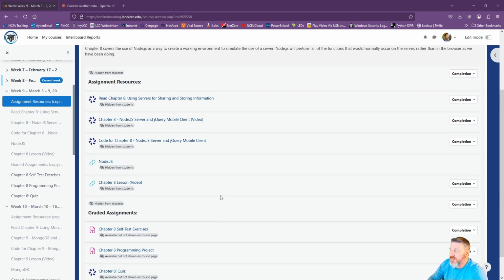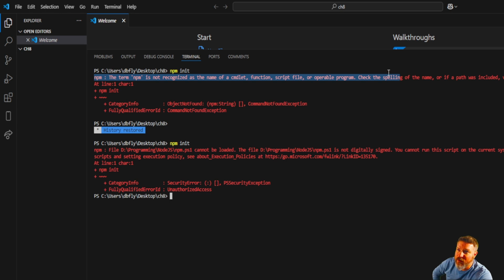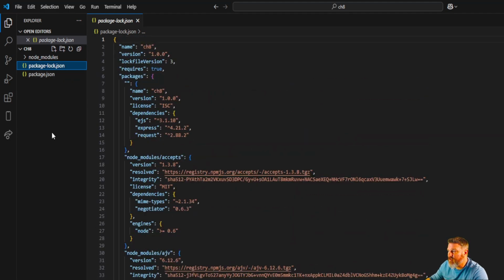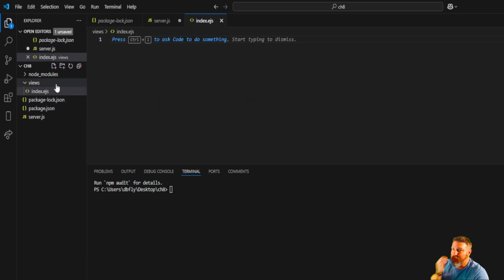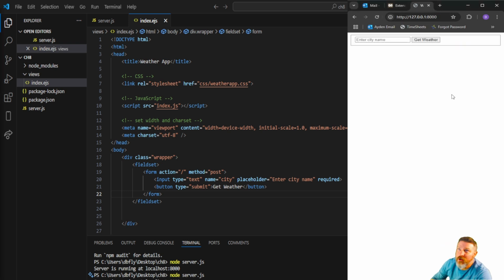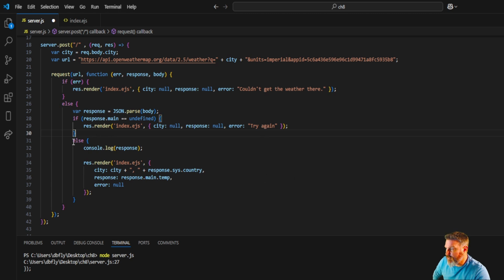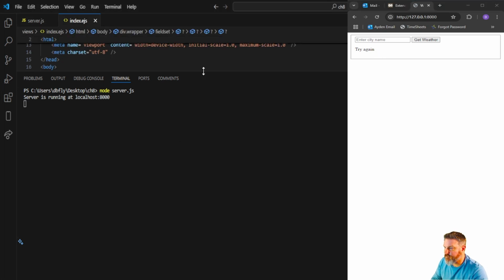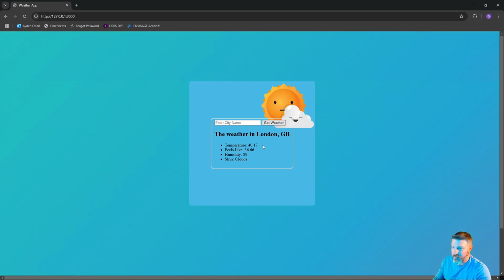WEB -151 - Week 9 - Chapter 8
Node.js, express, requests, and API calls.